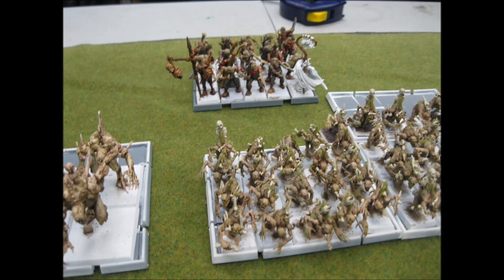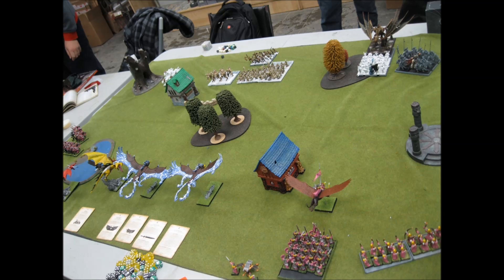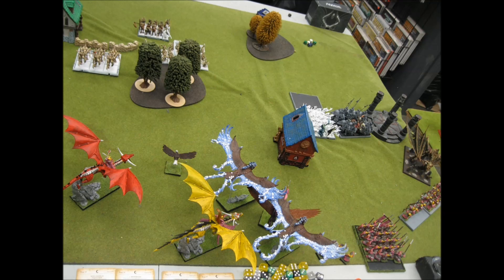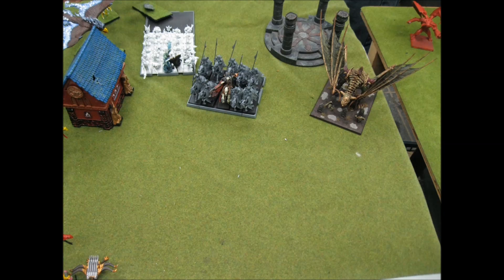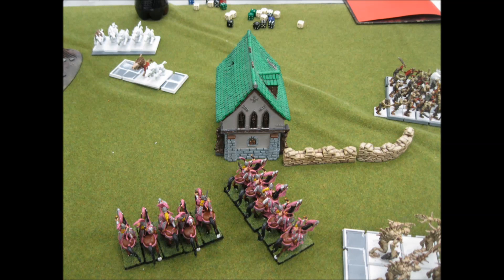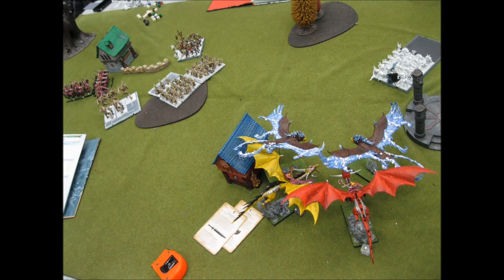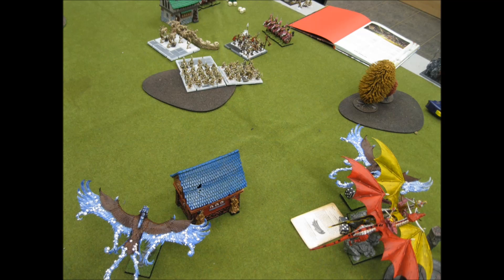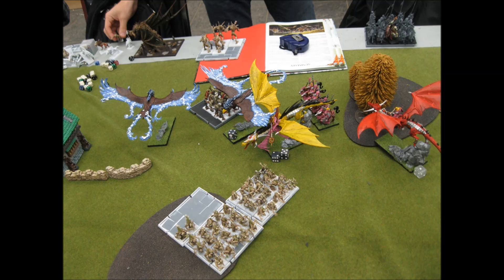High Elves vs Vampire Counts 2013 11 14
My second game of the November month long tournament.